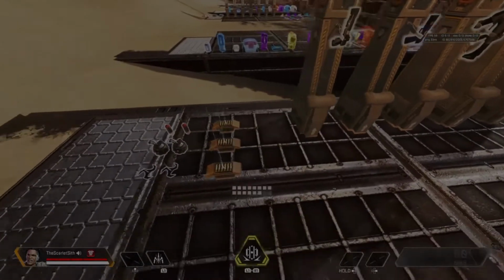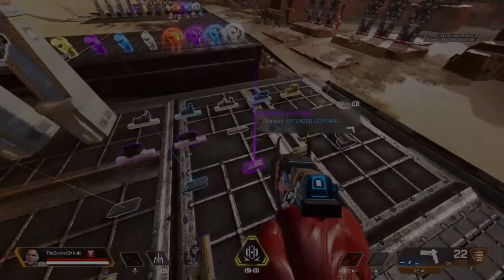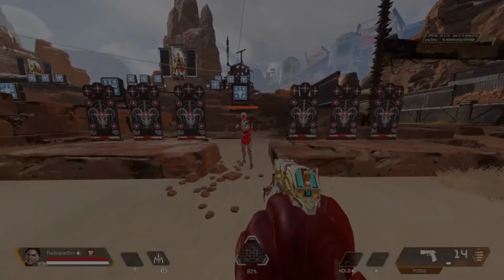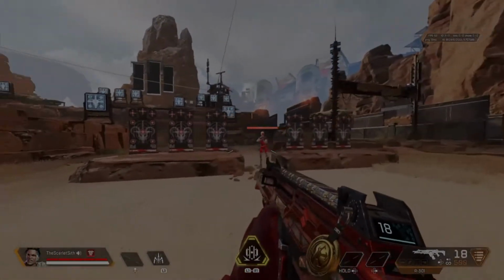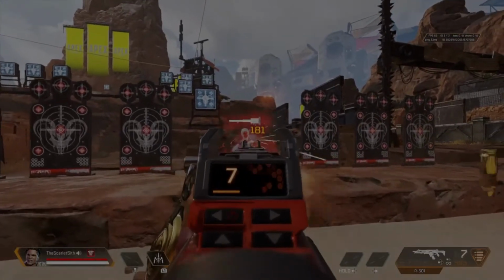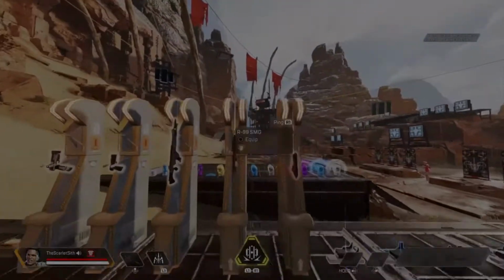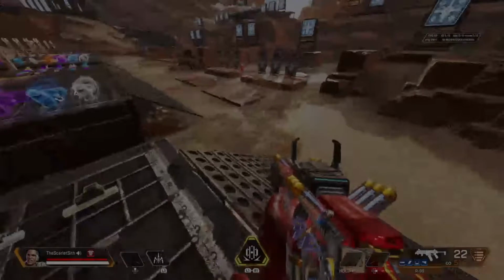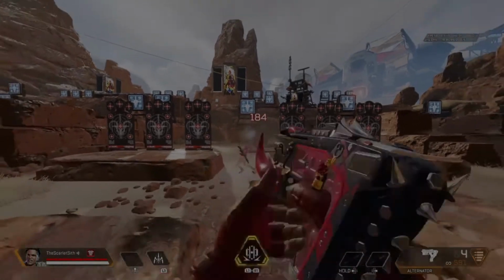ASMR: Apex Legends: Firing Range: Light Ammo Weapons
Trying something new, been listening to ASMR a lot lately to fall asleep, so I'm pretty sure I know how to get those tingles going. And what better way to do it then on Apex Legends, my favorite game. Hope you enjoy the first of an ASMR series and fall asleep or just watch the whole thing. I've always enjoyed ASMR creators that don't do retakes, so I don't either. So I apologize if the breathing is a little much, I did turn it down. Enjoy!